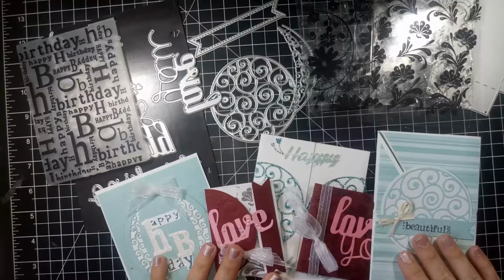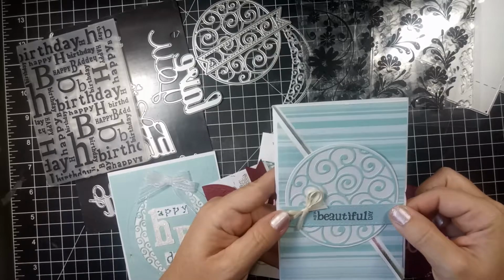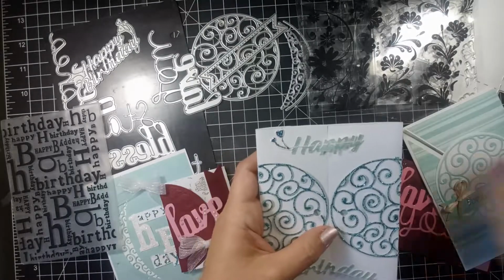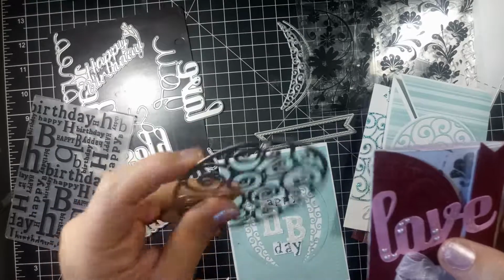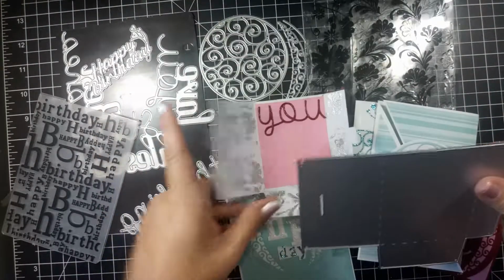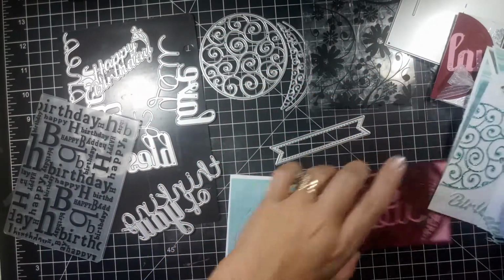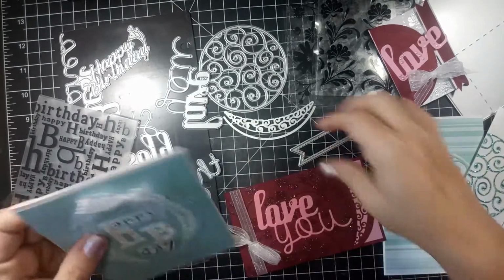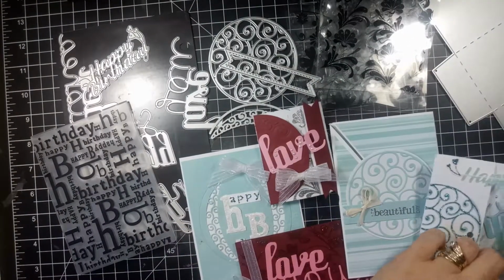In Love Arts Show and Tell- video 2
Hi everyone, Sandy here and I am featuring dies and stamps from INLOVEARTSHOP.COM   This is a partner video, meaning they sent me product to review and create projects for them that may be used on their website and social media. No monetary exchange.

FACEBOOK LIVE STREAM
Join me Saturdays at 10am eastern time for our Live Stream Card Fold Series in the Facebook group.

For more tutorials, tips and inspiration, please visit these links:
 T W I T T E R

 F A C E B O O K Group

 F A C E B O O K You Tube Group

ABOUT SCRAPBOOK BLESSINGS CLUB
ScrapBook Blessings Club is a Tutorial,Techniques,Tip site/Facebook Group.
A place where you can come and find tutorials, techniques
and tips for the everyday at-home crafter, from beginner to advanced.

This video is based on my own personal experience with supplies, techniques and tips that I like to use. I am not an expert, just a mom that likes to craft.
-I used my funds for all my purchases unless I noted otherwise in the video.
-I do not get any money from companies.
-If I am making a video for a design team that I am on, I will announce it in the video.
-If the video is a sponsored video for a DT, I will also announce it.

Sandy Hentzel, owner and administrator